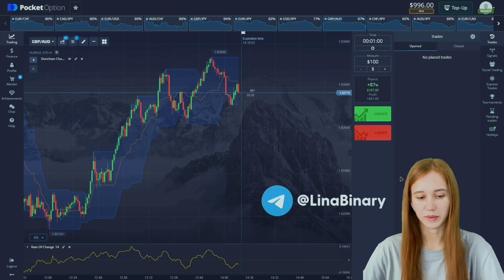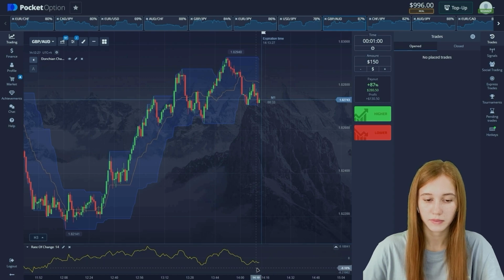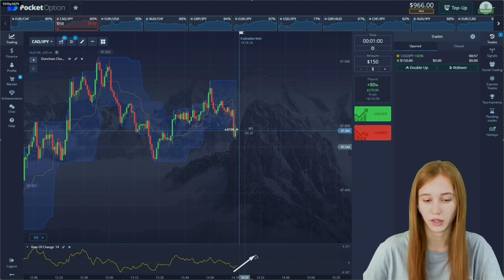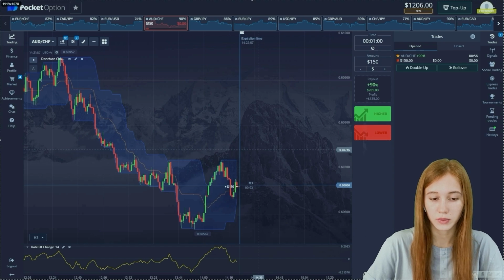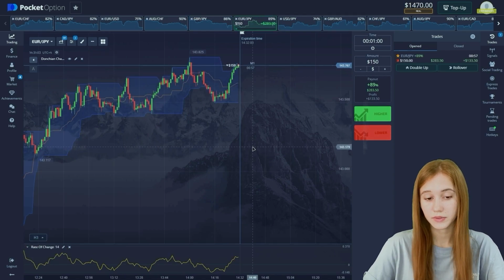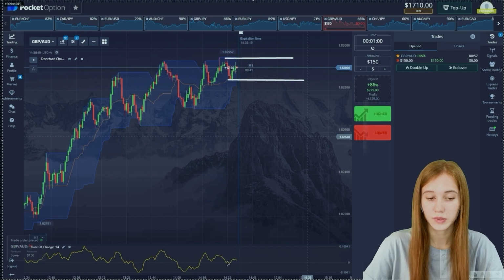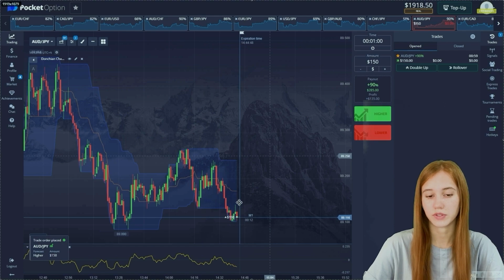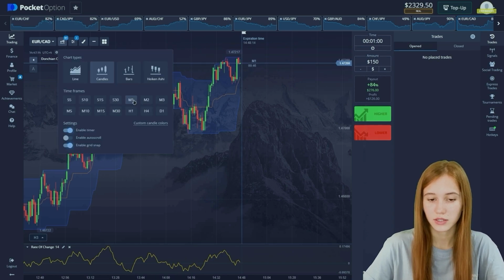🔵1% NO-LOSS STRATEGY ON Binary Options Trading Strategy | Pocket Option !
NO-LOSS STRATEGY ON Binary Options Trading Strategy | Binary Options Strategy | Pocket Option

👉 Use code “SHD462”